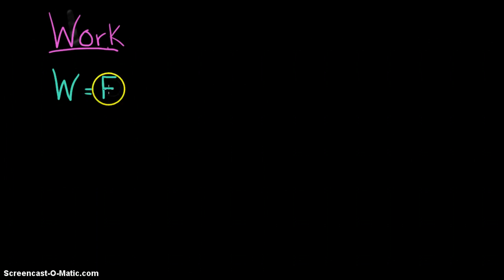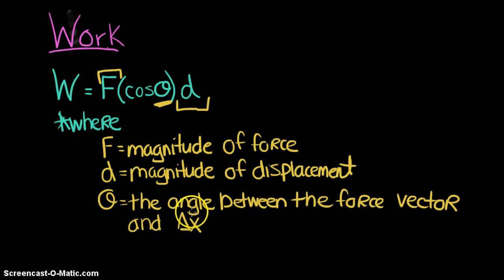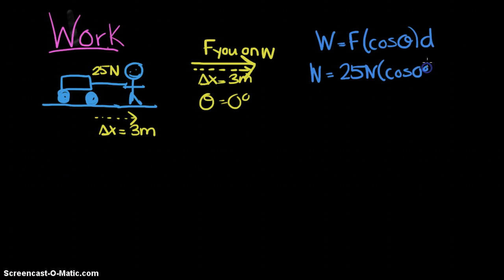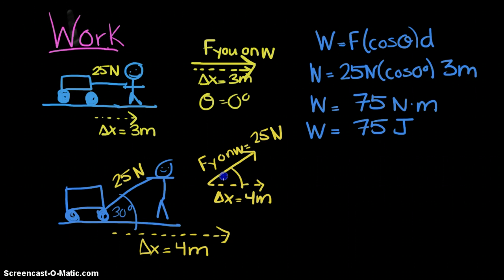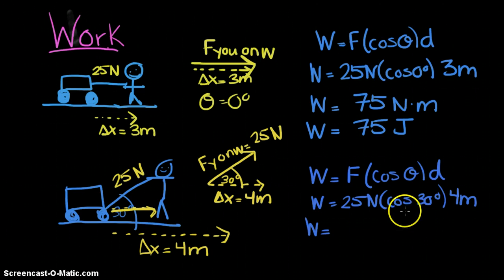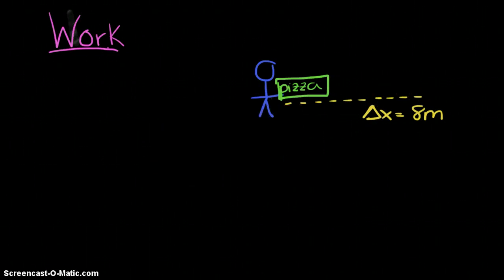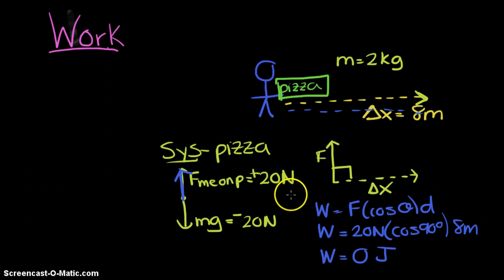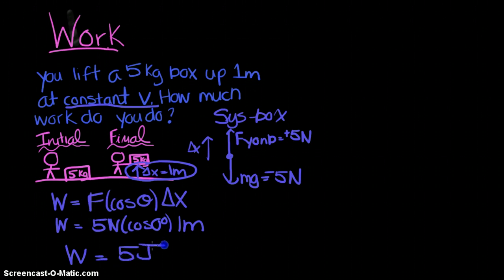AP Physics 1: Work & Energy 1: Work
an instructional video introducing the physical quantity of work